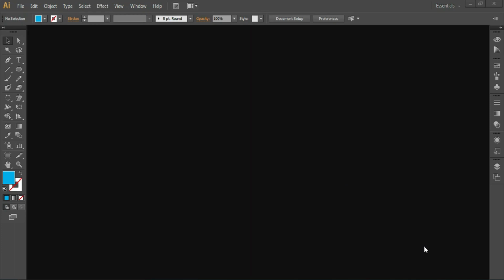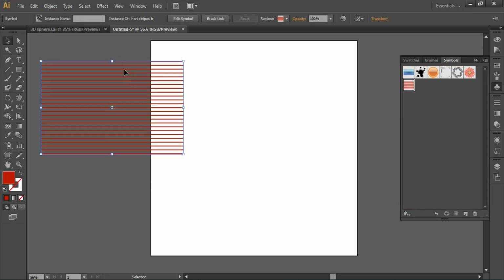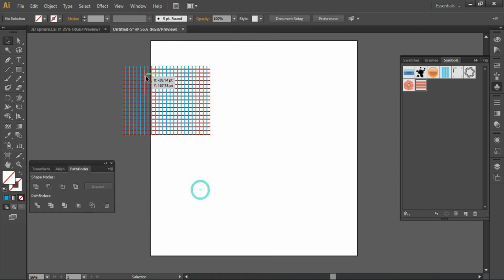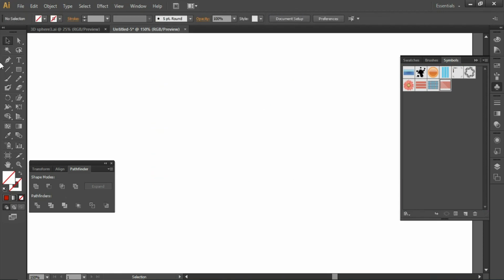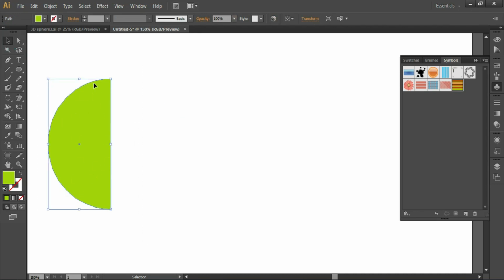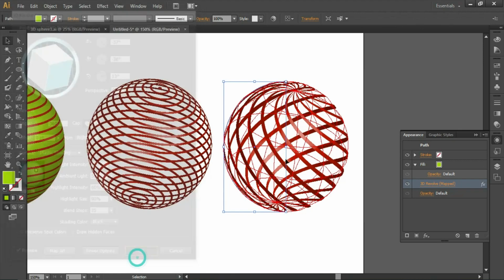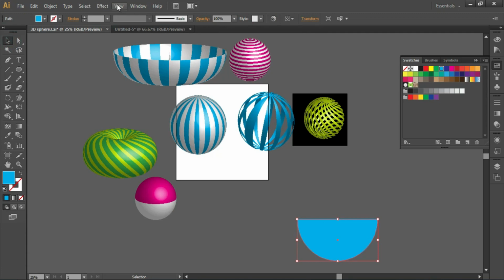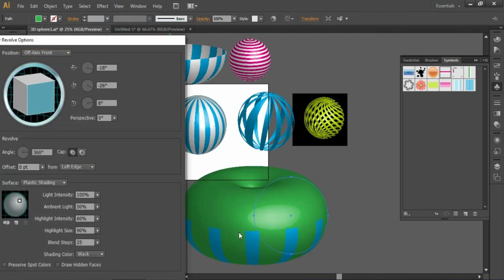3D Objects in Adobe Illustrator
About this Video:
In this instructional exercise I will tell you the best way to make distinctive striped 3D shapes inside Adobe Illustrator. The strategies utilized in this video can be applied to a wide range of shapes, and the headings of the lines can likewise be explored different avenues regarding. There are really unlimited outcomes you can accomplish with these cycles, so I anticipate seeing how you folks use this information!

As usual, let me understand your opinion about the instructional exercise, let me know whether you have any instructional exercise thoughts you need me to make. I generally love seeing what you folks make after watching one of my instructional exercises! So please write down in the comments below what video you want to see next.

Music in background: I Did That by Diamond Ortiz